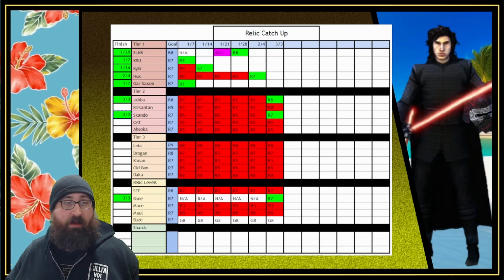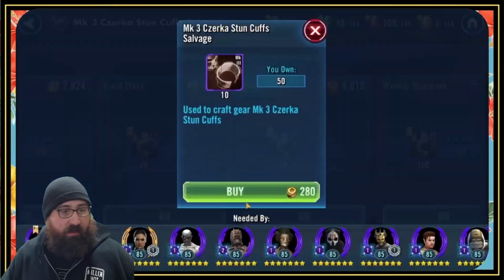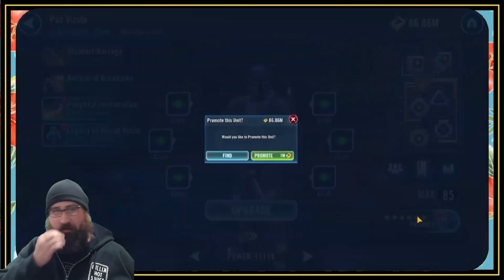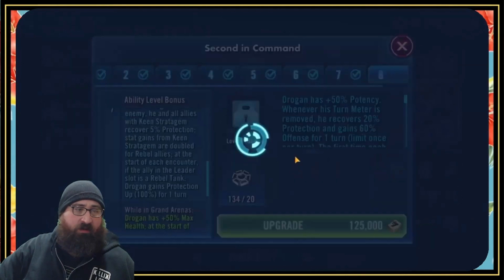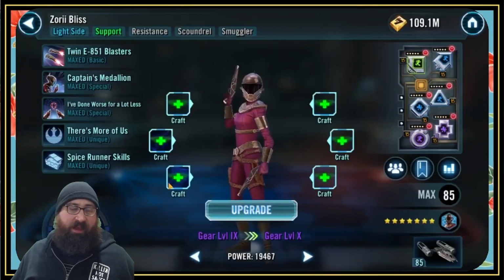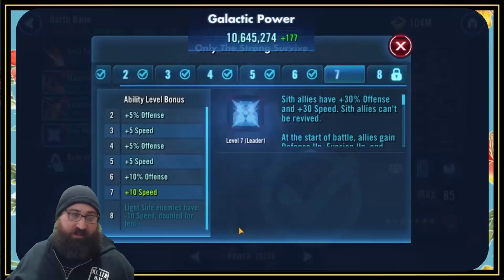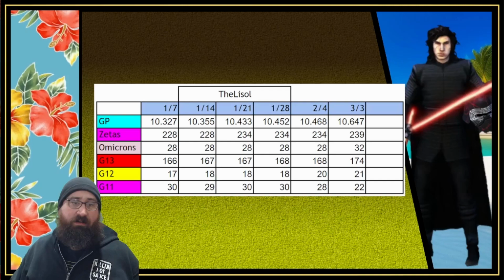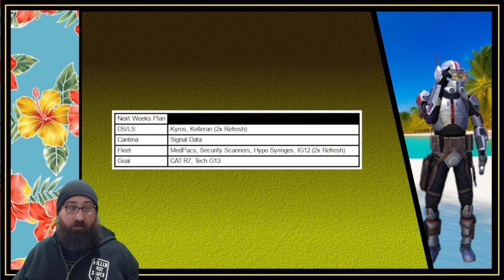TheLisol Roster Update | Weeks 3 to 10 2024 | Lots done during the move | SWGoH